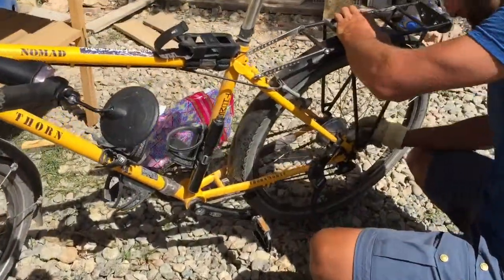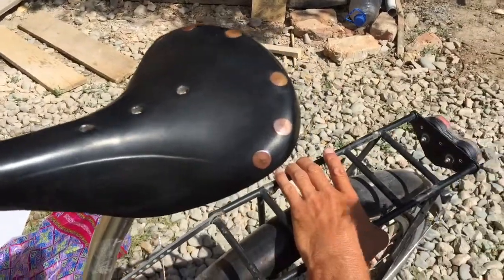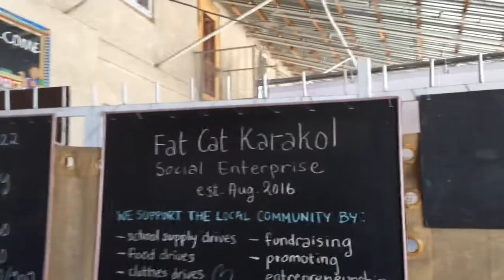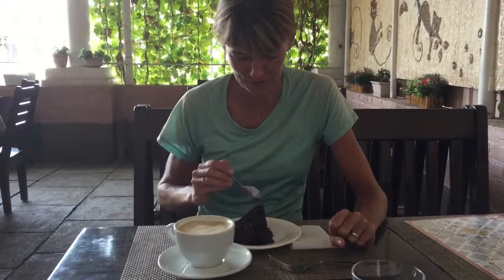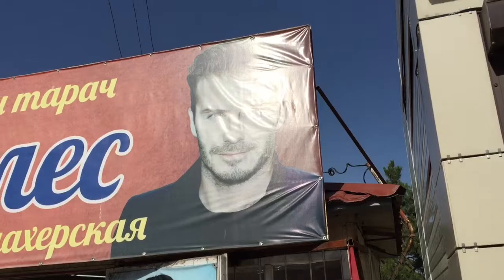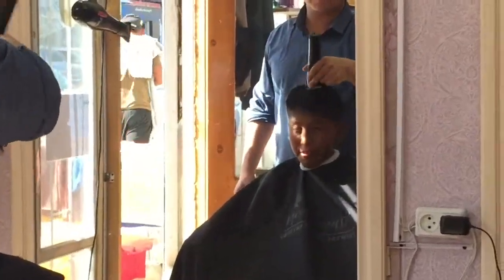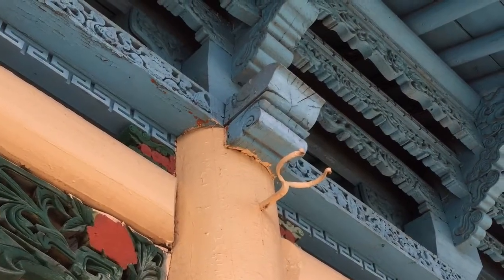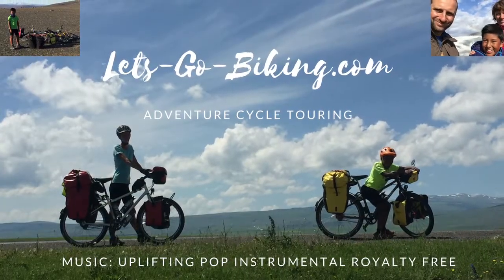Part 176 - Two Days in Karakol - World Cycle Tour 2018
Saturday 8th and Sunday 9th September.

Two Days in Karakol.

We used some time here to prepare the bicycles for our flight next week and other practical stuff like getting a haircut etc.
Then it was time for the real reason for visiting Karakol - enjoying cake and cappuccino in Fat Cat Cafe. It is not easy to find real coffee and cake in Central Asia so we have been told about this place by other travelers.
We then saw a few of the sights.
On Sunday we had a few more things to prepare with our bikes and then it was back to Fat Cat Cafe for the whole afternoon. We were lucky that our friends John and Fern that we have met a few places now were also in Karakol. So we had a nice afternoon with them sharing stories from the road.
Tomorrow we are crossing the border to Kazakhstan and driving to the city of Almaty in a taxi van.